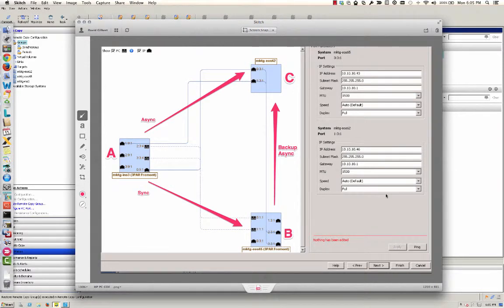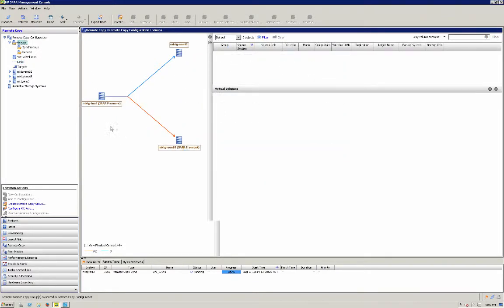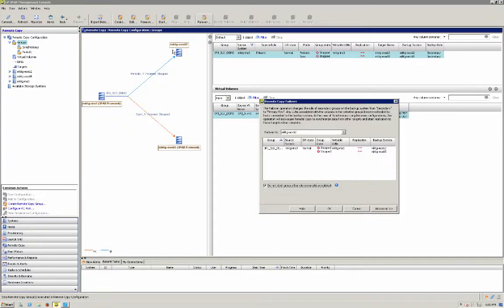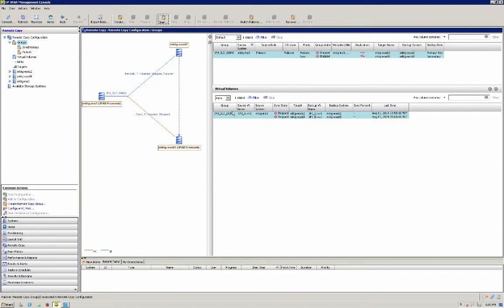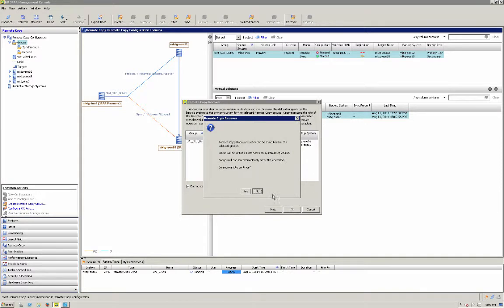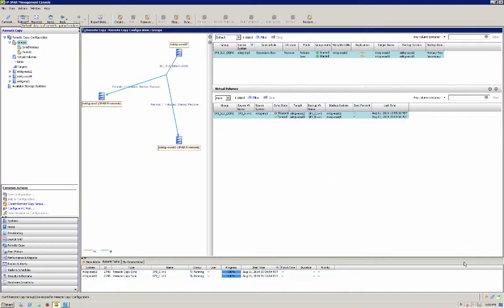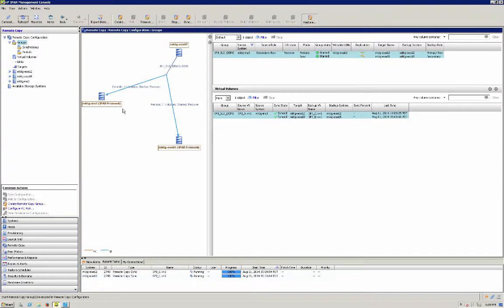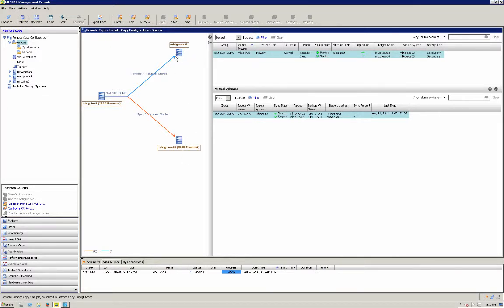HP 3PAR SLD Fail-Over Demo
A quick demo of a failover using 3x 3PAR systems in a Synchronous Long Distance configuration. (A to C; Primary to Remote Secondary)